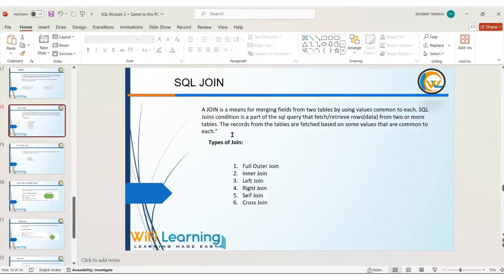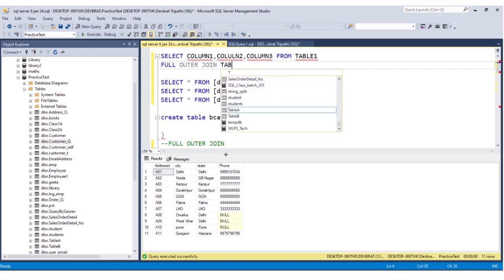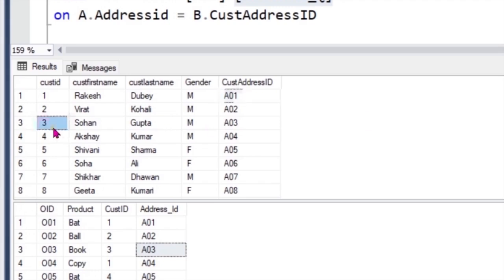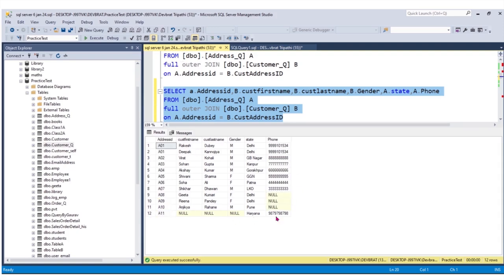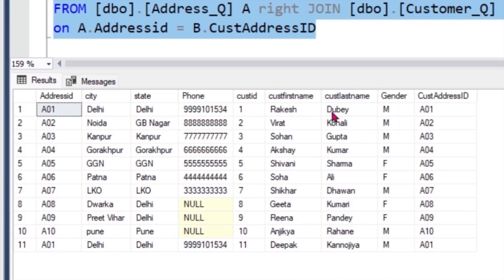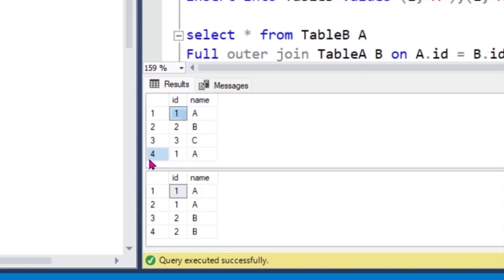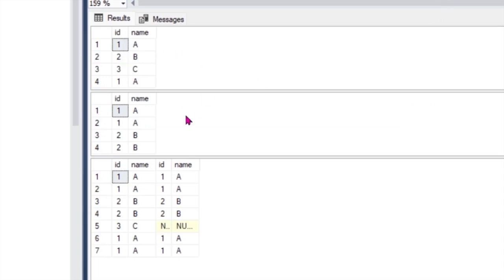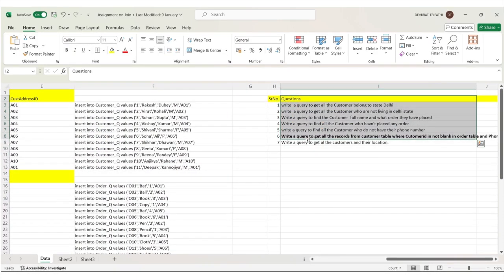SQL Module 5 - Episode 1 | Joins: Inner, Outer, Left, and Right Joins | MS SQL Course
In this comprehensive SQL tutorial, learn everything you need to know about SQL joins. Discover how INNER JOIN, OUTER JOIN, LEFT JOIN, and RIGHT JOIN can be used to combine data from multiple tables effectively. We'll walk through clear examples and practical applications, making complex database queries simple to understand. Whether you're a beginner or looking to enhance your SQL skills, this video will equip you with the knowledge to handle data relationships like a pro.

📝 Materials Needed:
• A database management system (MySQL, Postgre SQL, SQL Server, etc.)
• Basic understanding of SQL and database concepts

0:20 what is join in SQL
1:30 Full outer join in SQL